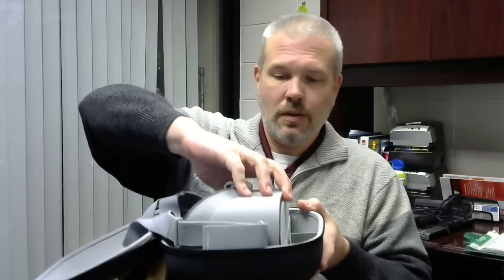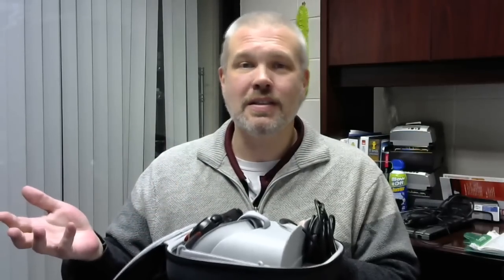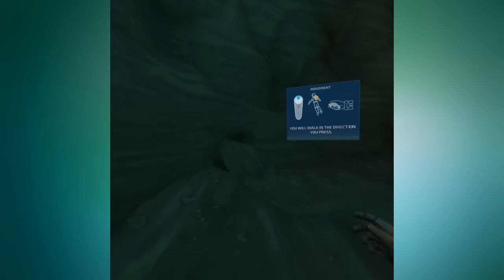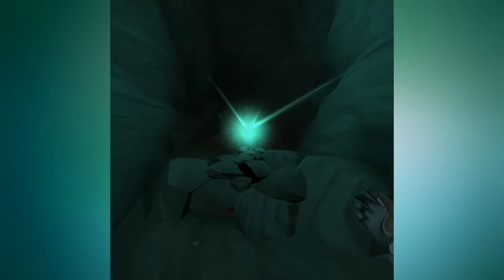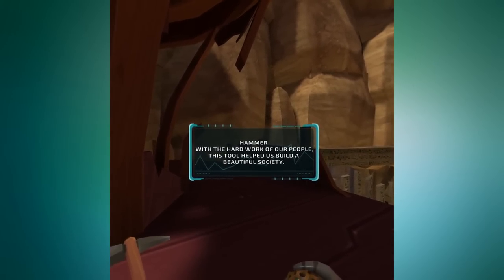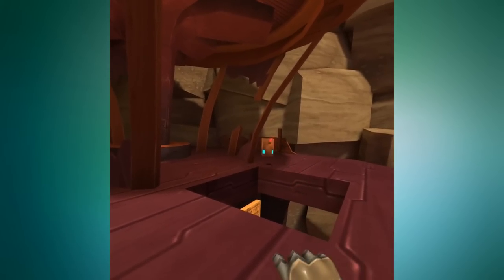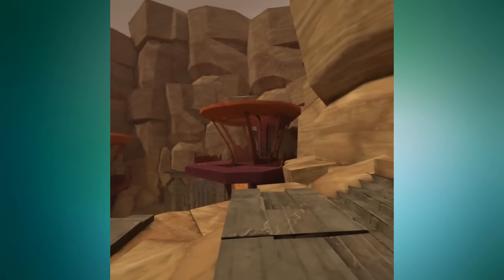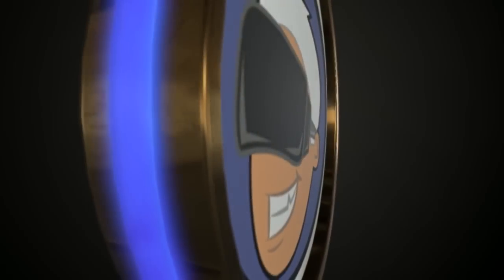VR On The Go - Checking Out The Oculus Go Travel Case And Playing Eclipse: Edge Of Light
Today on VR On The Go I am taking a look at the new Oculus Go travel case and playing a bit of Eclipse: Edge of Light.

First I have to say thank you to Oculus for sending me this nice travel case for my Go. The case is sturdy and fits the Go and accessories like a glove. Its materials feel nice and the case has lots of room for storage of the Go controller and charging cables/earbuds. I also compared it to my original Gear VR Innovator case and it is very similar. I am however missing the storage net in the Gear VR case already since the new Go case doesn't have a dedicated spot for storing the many cables I need to carry with me for recording from my Go. For those who don't have a need to carry additional audio cables there will be plenty of storage and the case should fit everything nicely.

I also played a bit of the recently released Eclipse: Edge of light and I have to say I'm really enjoying it so far. the game is very chill and has a great ambient soundtrack. The graphics are good and I am loving the large scale of some of the rooms. Overall I am not really finding much of a challenge so far and it seems to be a nice relaxing walking simulator where the player is moving from place to place scanning artifacts as a story starts to unfold. I am hoping that there will be some puzzles or something more interactive than trowing the games artifact around but if your looking for something relaxing to play this game will fit the bill nicely.

Now if you read this far I want to let you know that Oculus also sent me an extra case to give away. So to win yourself a new Oculus Go travel case just watch to the end of the video for instructions on how to do it. I will take entries until 11/23 and will inform the winner directly so good luck! []-)

If you want to check out Eclipse: Edge Of Light you can grab a copy

PC #1 Specs:
I7 7700K
GTX 1070
16GB 3200mhz Ripjaws

PC#2 Specs:
i54670K
GTX 980ti
16gb Ripjaws X